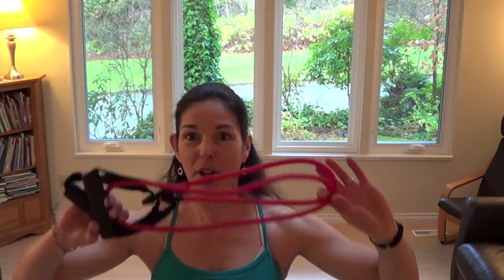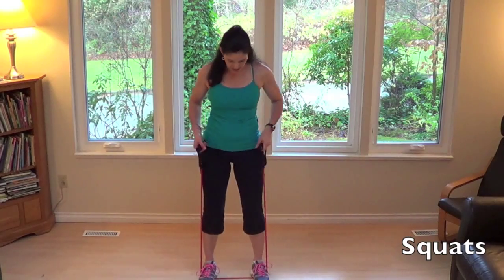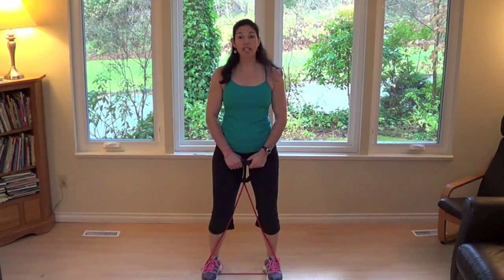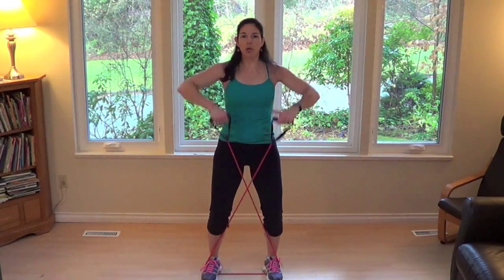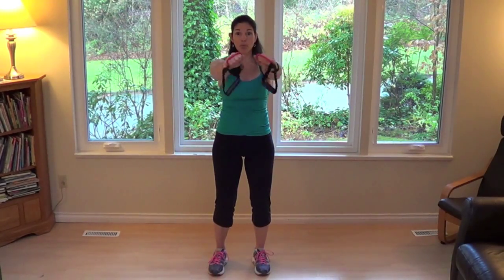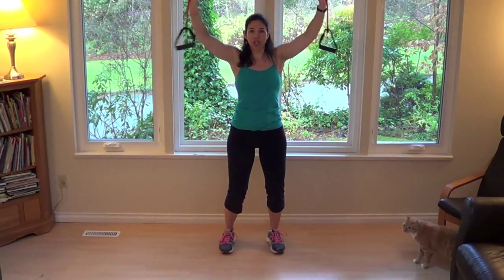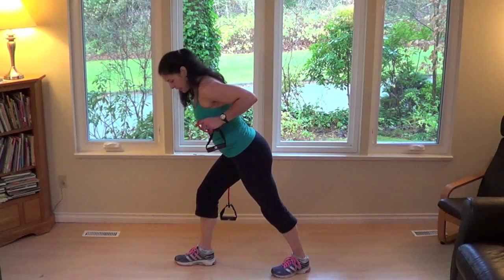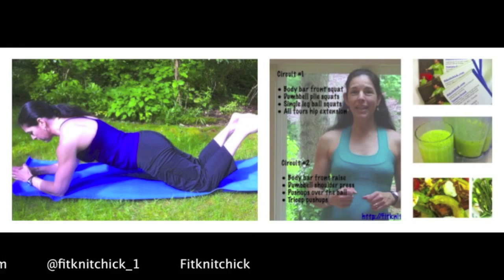FatblasterFriday | Resistance BAND workout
STRENGTH training with a RESISTANCE BAND; a realtime workout